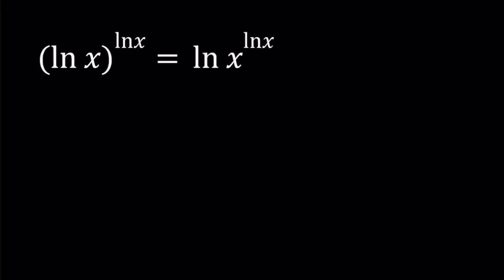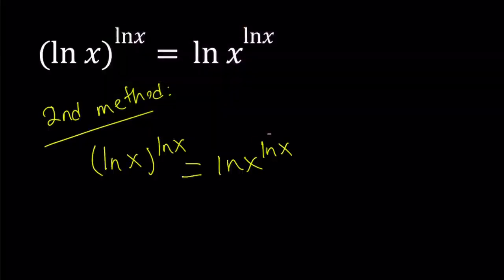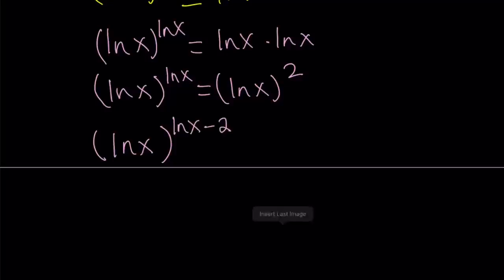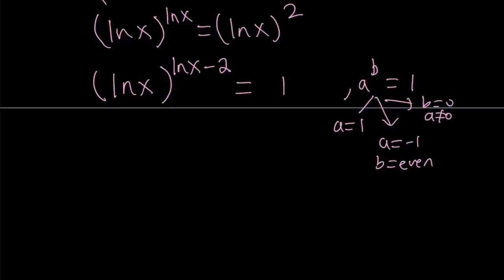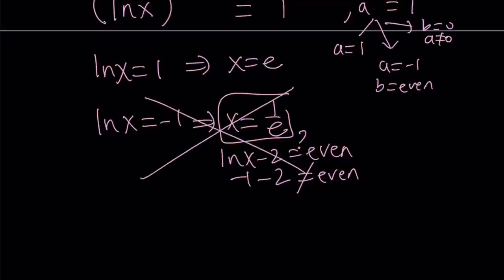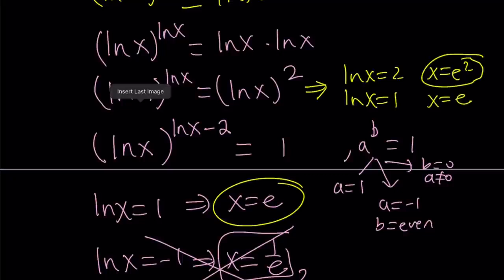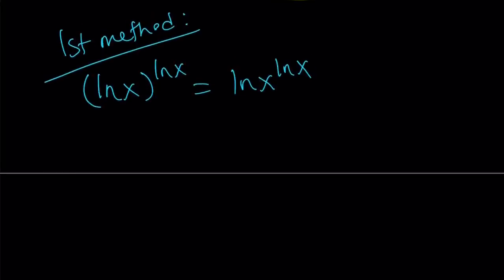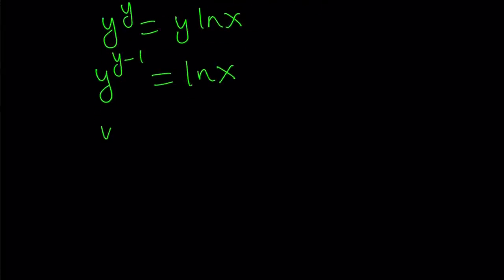Let's Solve A Fun Exponential Log Equation